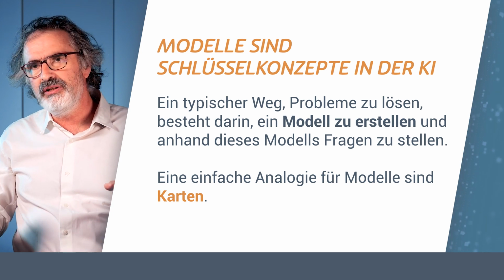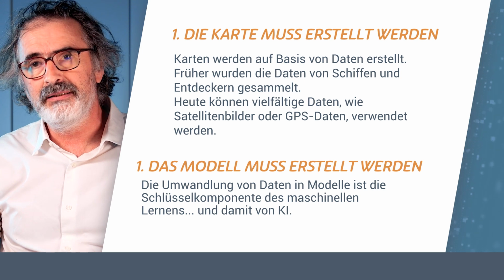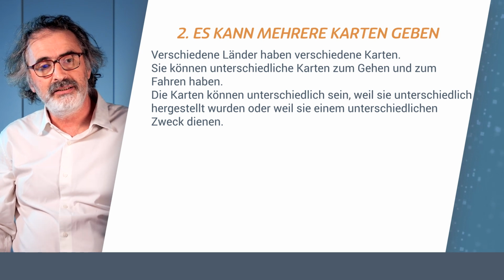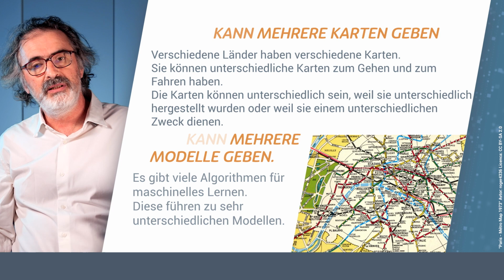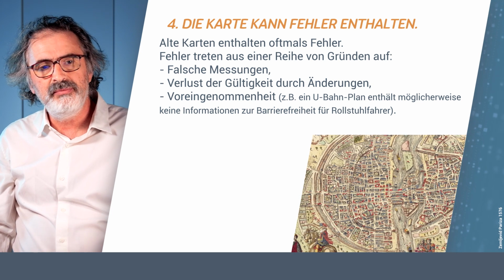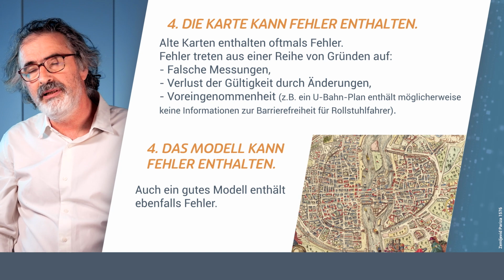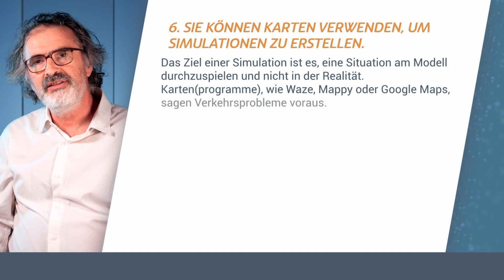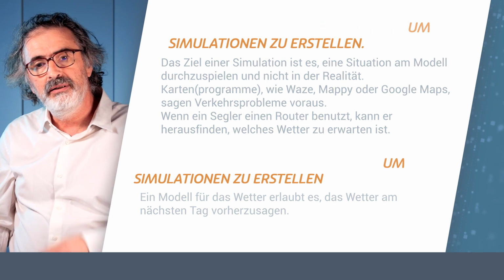Modelle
Modelle werden von der KI für viele Zwecke verwendet. Sie werden erlernt und ermöglichen Simulationen. Wir können sie mit Karten vergleichen, mit denen sie mehrere Eigenschaften gemeinsam haben.

Dieses Video wurde für "AI for teachers, An Open textbook" erstellt, das Teil des AI4T Projekts ist. abrufen.